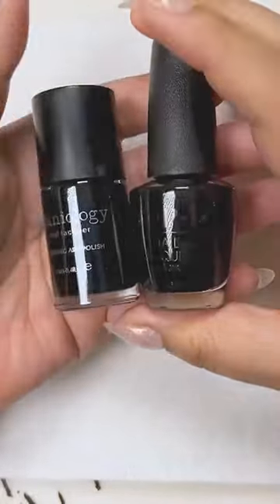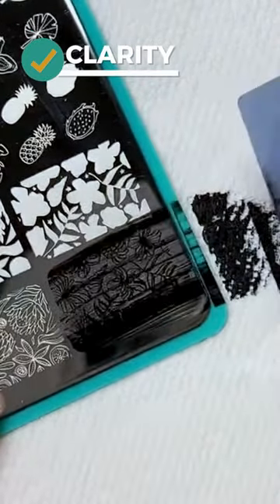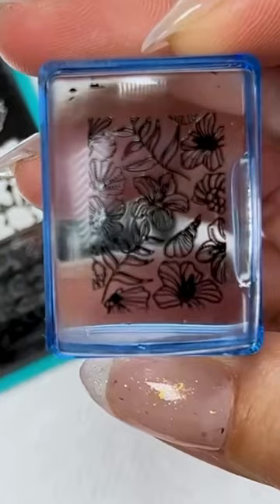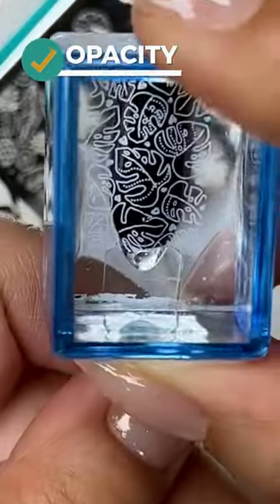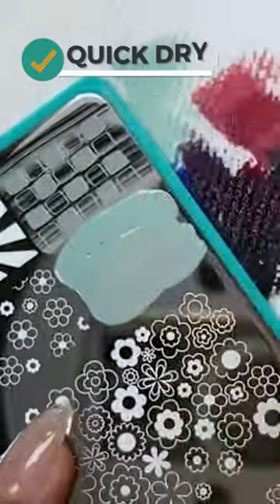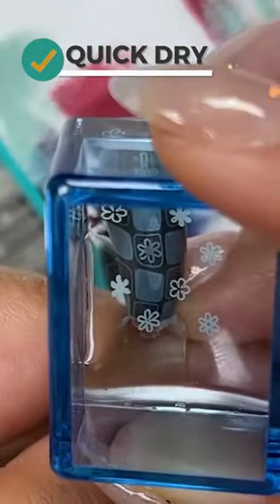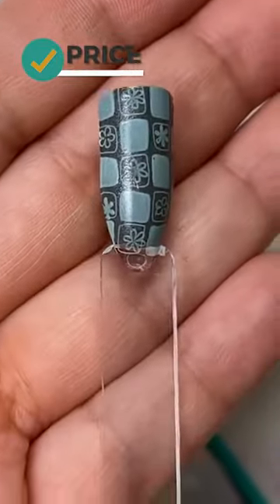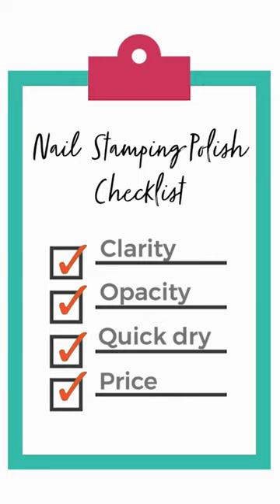How to Choose the Right Stamping Polish | Maniology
Stamping success is just a checklist away! Here's how to choose the perfect nail stamping polish for flawless designs every time! 💖✨